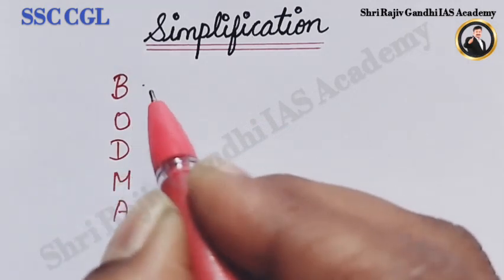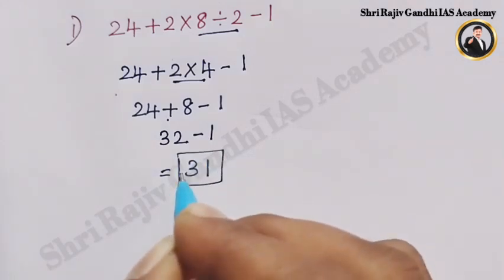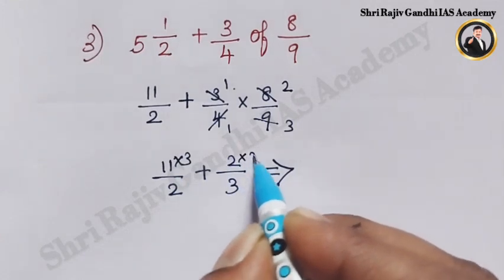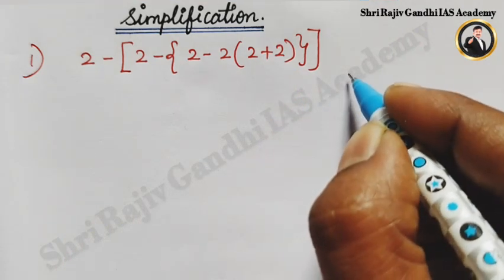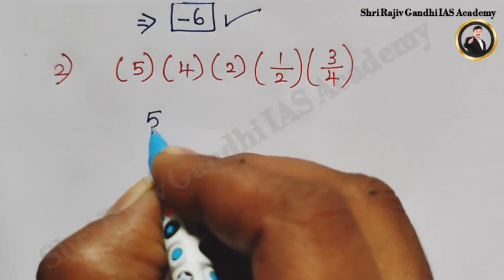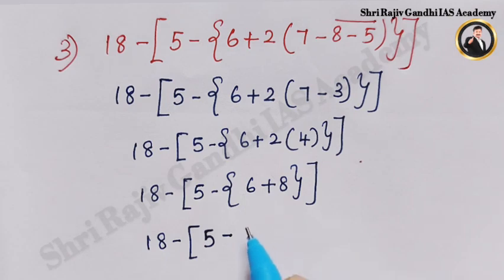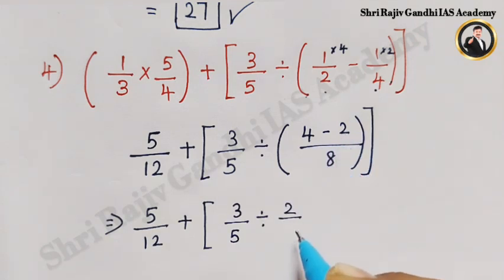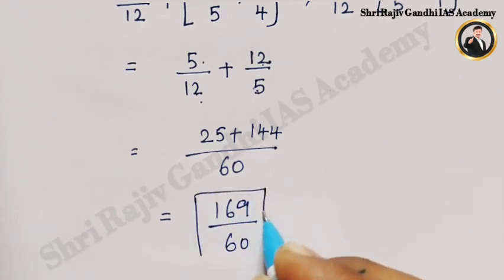SSC CGL Maths 2023 Simplification shortcuts| BODMAS Rule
SSC CGL Maths Simplification tricks.